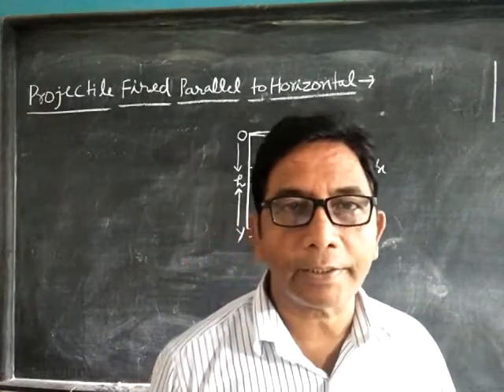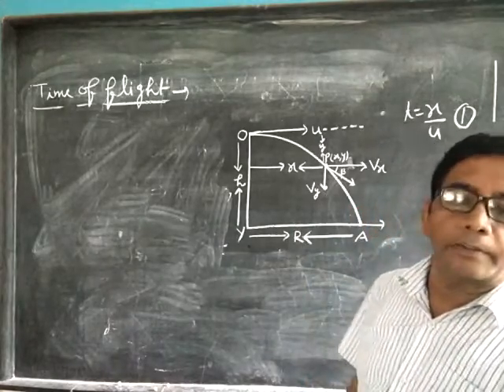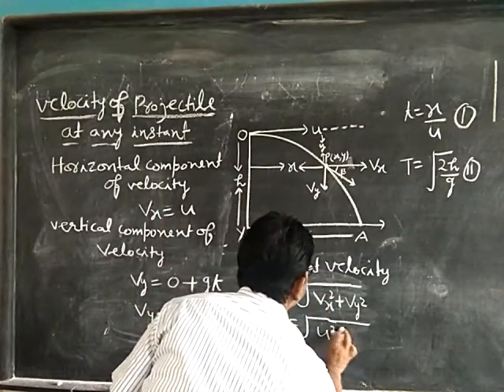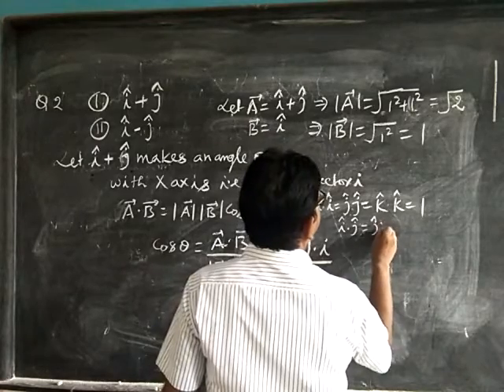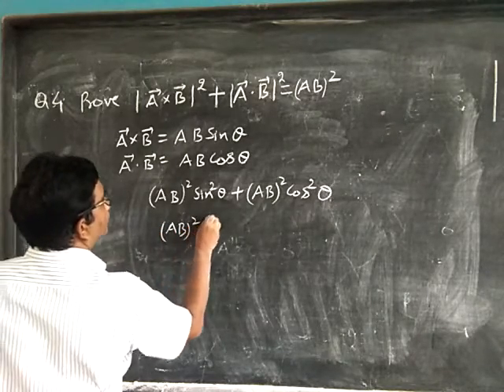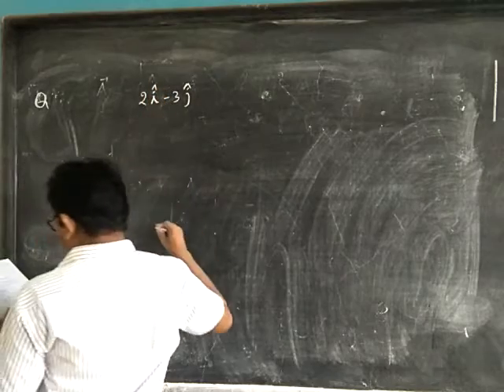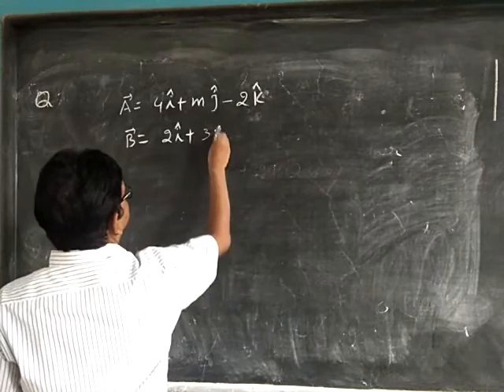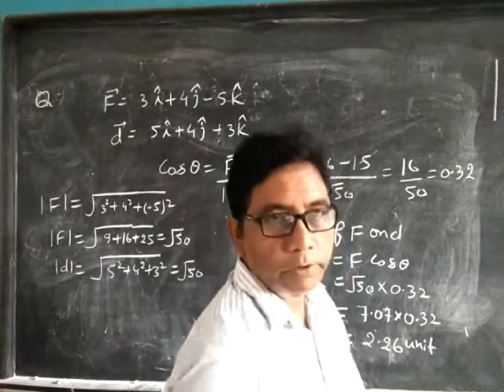Class 11th physics lecture 13